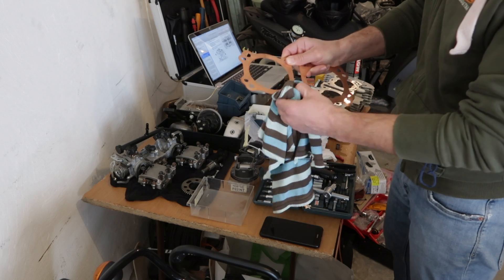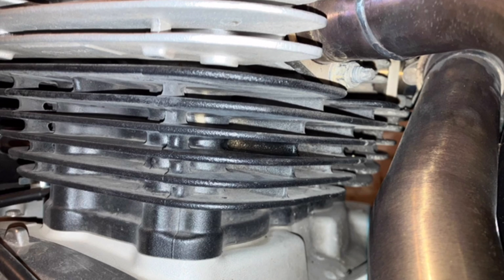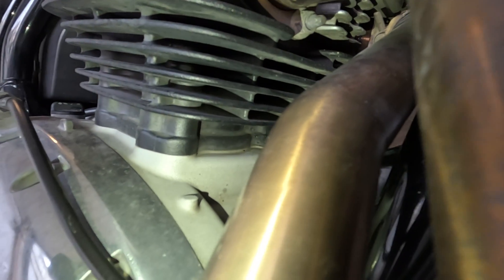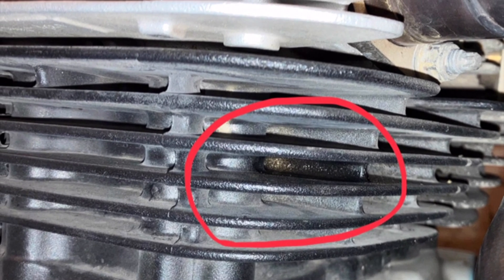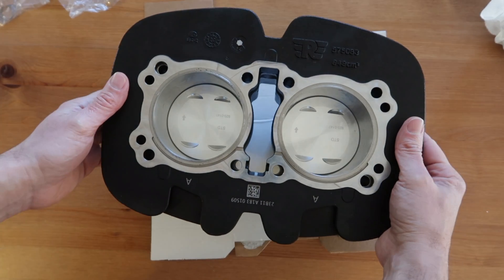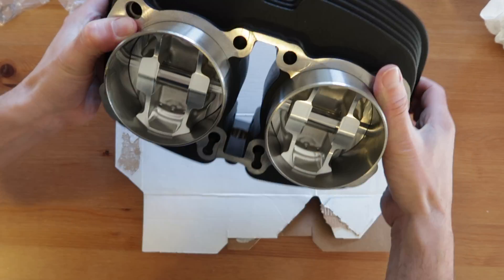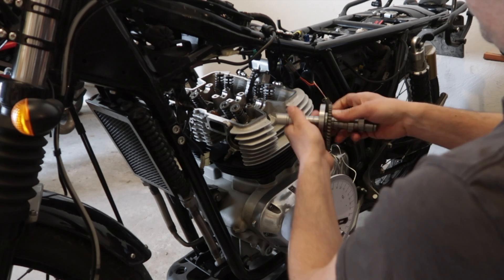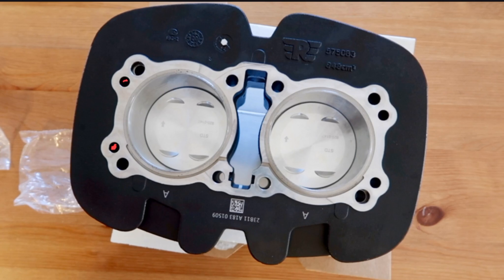Interceptor 650 (865) engine oil leak? Cylinder casting porosity?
Recently I discovered a small oil stain between the cylinder fins of my Interceptor and I got a little concerned about the future of this engine. After some research though I think it might be a case of casting porosity and hopefully there will be a relatively easy fix for this.